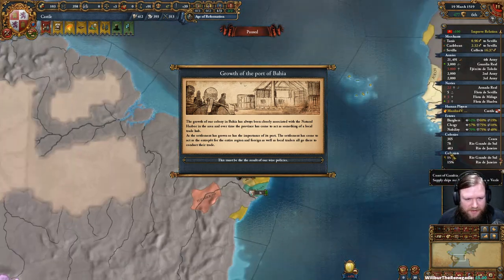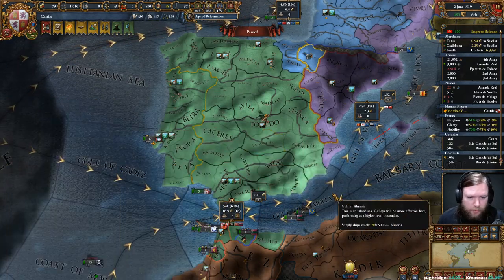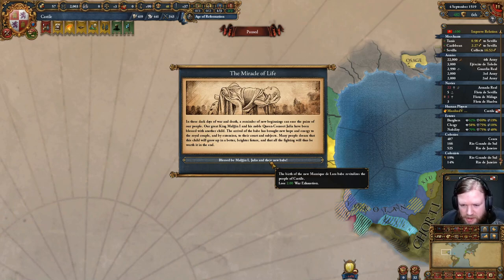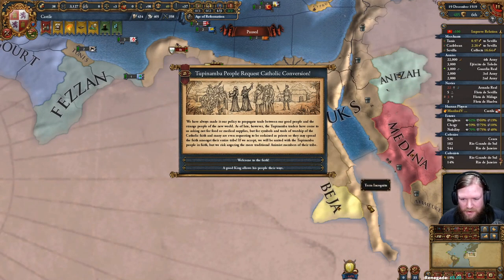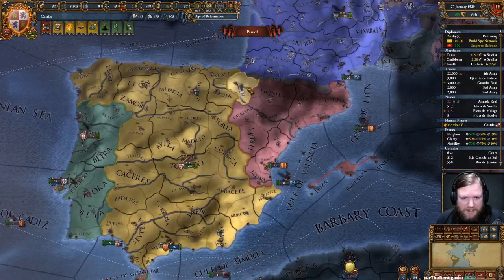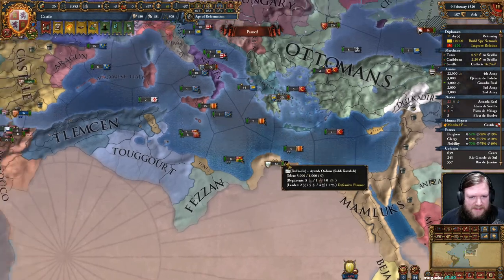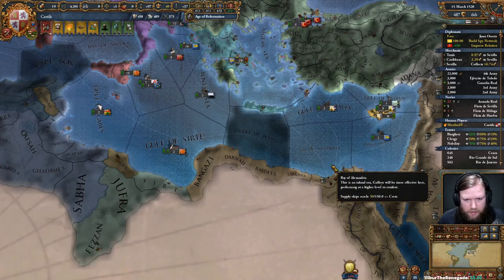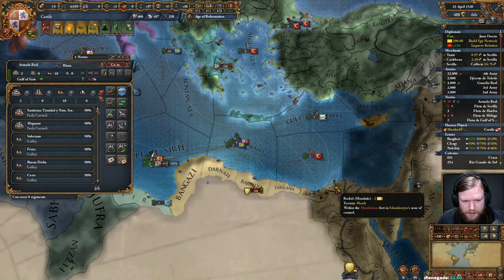Beginner Friendly Series | Castile | Emperor | Europa Universalis IV | 33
This series is intended to help new players get to grips with and understand Europa Universalis IV (EU4). The idea is that through watching someone more experienced go through the same processes that you will, it will help teach the game. As such, I play through this as normal, but take the time to go into more detail about what is happening, and why. Hope this helps!

This has been recorded with all DLC up to and including Emperor.

It really helps out! Likewise, if you have any tips, critiques or advice please do comment as I'd be pleased to read them.

Emperor DLC was given to me by Paradox at no charge.